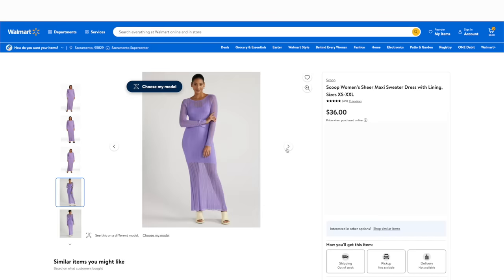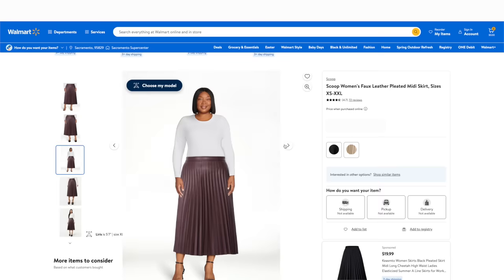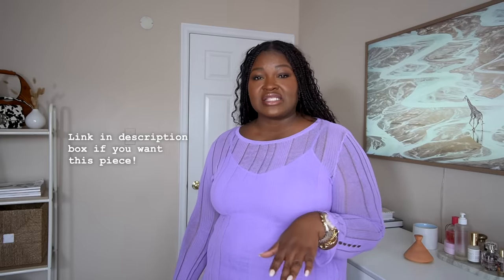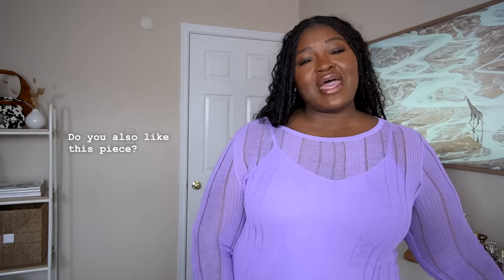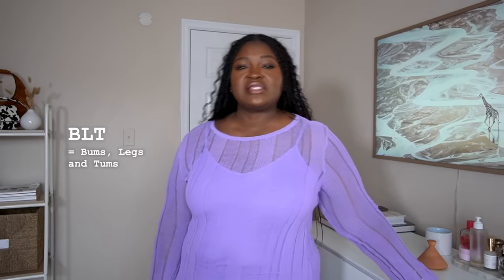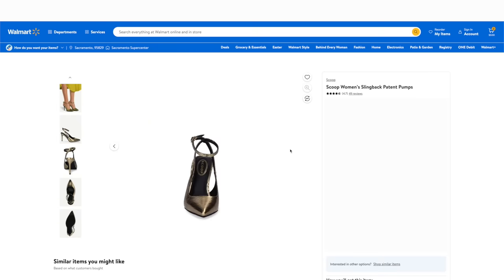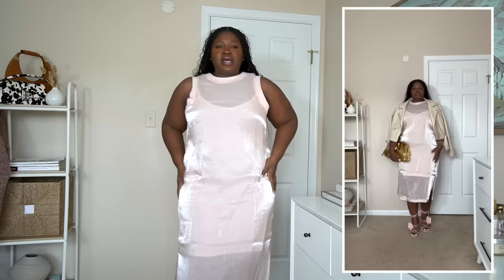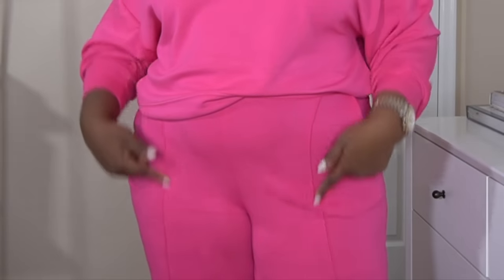WALMART NEW ARRIVALS HAUL 2024 📦 The Best Curvy Fashion Finds!✨Walmart Try On Haul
Hi, Chicsters,
Welcome today's video, I'm so happy you are here! The haul is chock-full of quality closet staples that you can use to create easy, casual, + stylish festive outfit ideas for Easter and baby showers. These outfits can be styled for cooler or warmer days with many of your closet staples to all your planned spring activities!  Everything shown is listed below :)

- DETAILS
Sheer Maxi Sweater Dress
Coat Lilac
Michael Kors Watch
Oro Pendant
Whitney Bracelet
Faux Leather Pleated Skirt
Bomber Jacket
Slouchy Double Breasted Blazer
Leather Pull-On Shorts
Super High Rise Seamed Jeans
Heel Sandals with Flower
Sheer Dress
Sweatshirt with Drop Sleeves
Knit Trouser Pants

***  CLICK LINK FOR MORE INFO  ***

- TIMESTAMPS
0:00 - 0:50 Introduction
0:50 - 3:24 My Outfit Of the Day
3:24 - 5:54 Walmart Haul | Stylish Skirt Finds
5:54 - 7:24 Walmart Haul Featuring The Blazer & Pants
7:24 - 10:51 Walmart Haul I The Bottom's Latest Finds
10:51 - 10:22 Walmart Shoe Haul | Trendy Finds
10:22 - 16:35  Walmart Haul I Cropped Sweatshirt and Pants Try-On

❑ HEIGHT
5'7

❑ MEASUREMENTS
Hips 55
Waist 45
Bust 48

Check out the best curvy fashion finds from Walmart's new arrivals in 2024! This Walmart clothing try on haul features stylish and affordable pieces perfect for plus size fashionistas. Don't miss out on these amazing deals from Walmart - watch this haul now!
walmart spring haul 2024, walmart haul plus size walmart fashion haul plus size fashion, how to put together an outfit, how to make outfits cute, plus size style tips, plus size try on haul, styling tips every girl should know